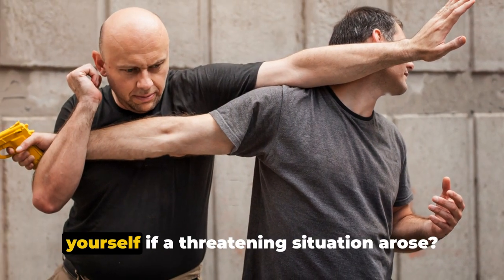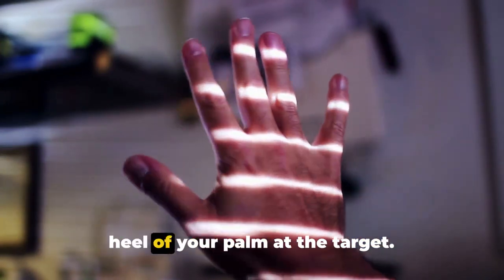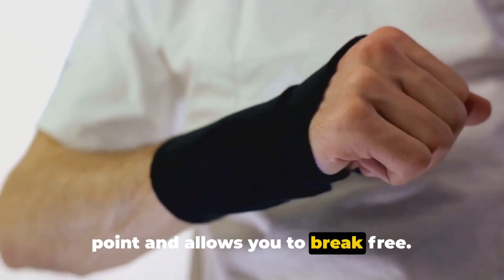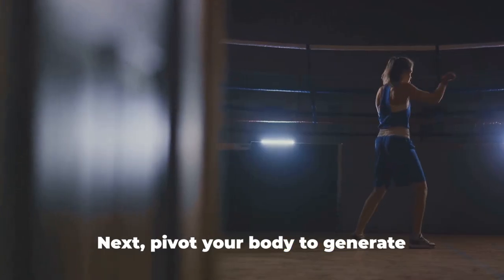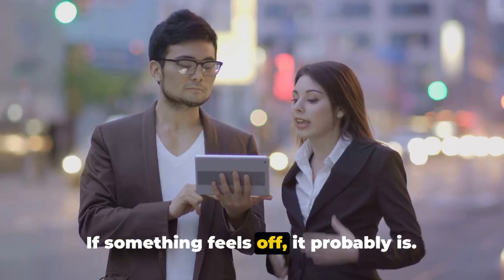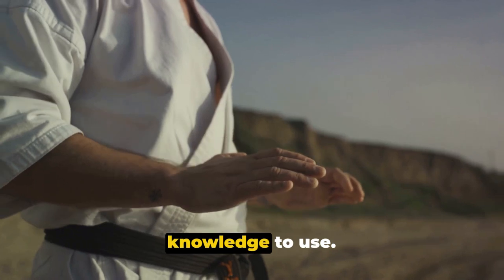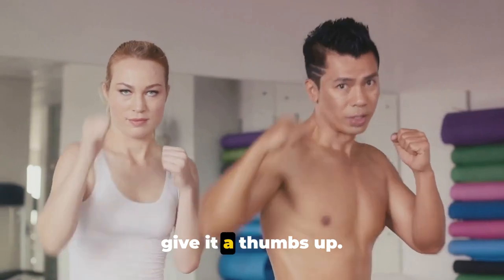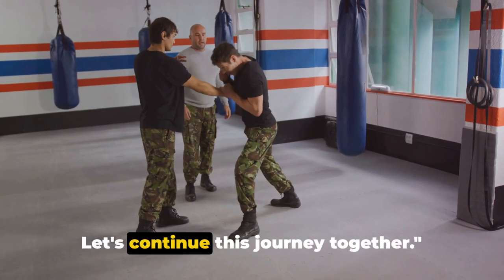Unleash Your Power: Self-Defense Secrets for FitLiveGirls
Empowerment Through Self-Defense Your Safety Arsenal
Learn how to protect yourself with these essential self-defense techniques from the ancient martial art of Angampora. From defending against a rear collar grab to a throat grab, these moves will empower you to feel confident and safe in any situation. Tune in to this video and add these skills to your safety arsenal!
Learn how to defend yourself and feel empowered with these essential self-defense techniques, including how to escape a rear collar grab and a throat grab. In this video, we'll demonstrate techniques from the ancient Sri Lankan martial art of Angampora, a powerful addition to your safety arsenal. Join FitLiveGirls and take control of your safety today!
Learn how to protect yourself with active self-protection methods like the rear collar grab and throat grab defense. In this video, we'll introduce you to Angampora, a traditional martial art from Sri Lanka, and show you how it can empower you to stay safe. Watch now and add these techniques to your safety arsenal!

This channel is a perfect source for anyone interested in a healthy lifestyle. You will find the latest information and tips on fitness, exercise, health, nutrition, and bodybuilding. We offer motivational videos and workout guides for those who want to adopt a healthy lifestyle.